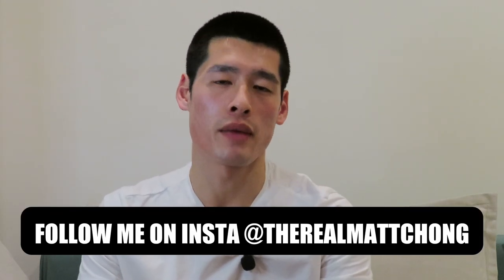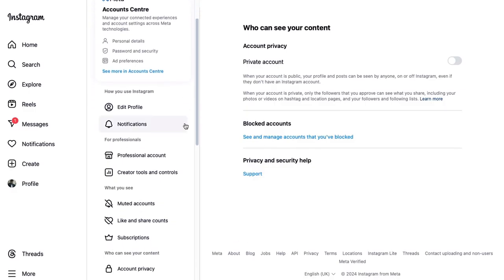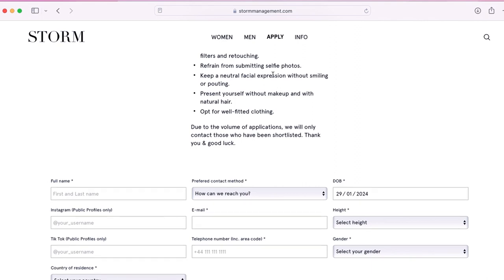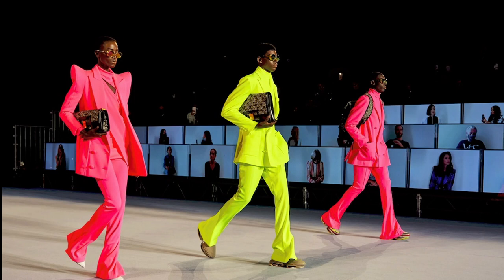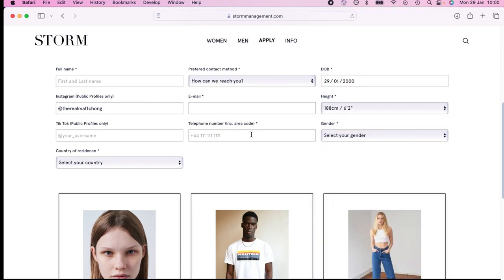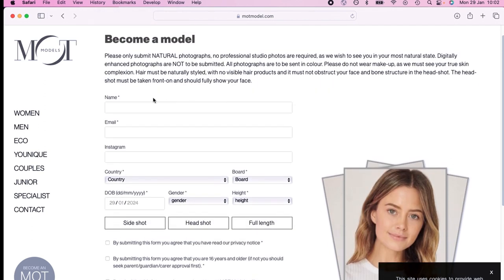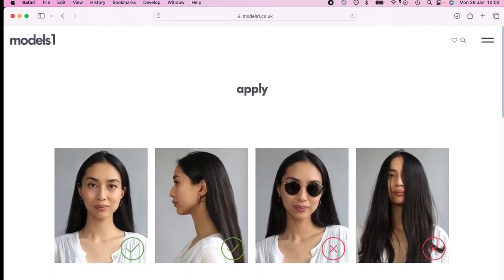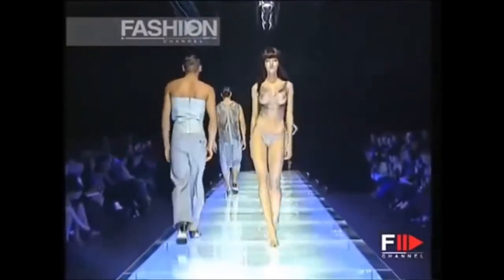How to apply to a MODELLING AGENCY | A step by step tutorial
Hey all,

I've been getting some DMs/messages on instagram asking me a few questions after the first video, so I decided to make a tutorial video.

My weekly fitness template:

Aesthetic body workout program: